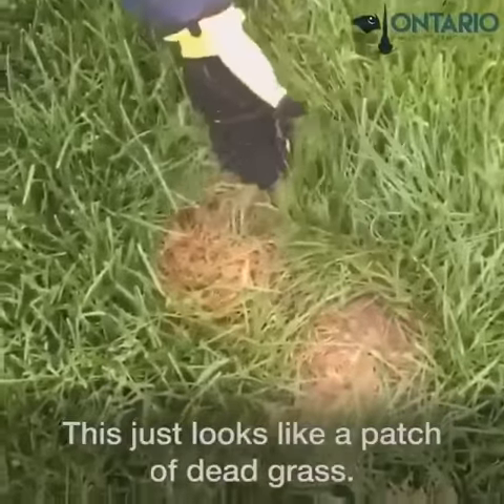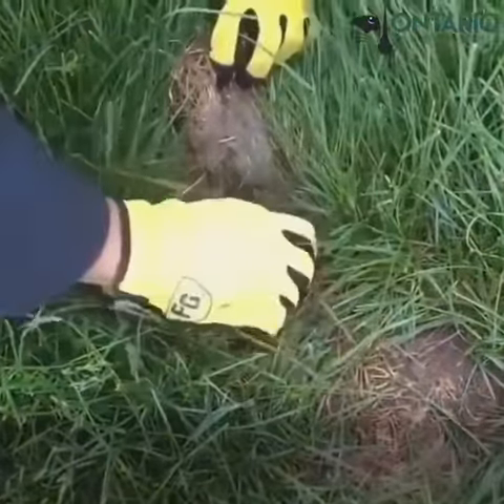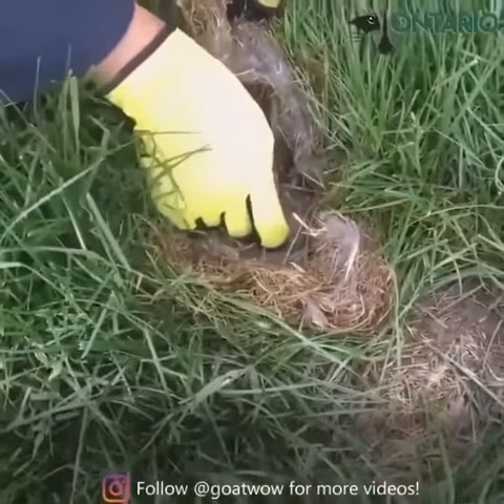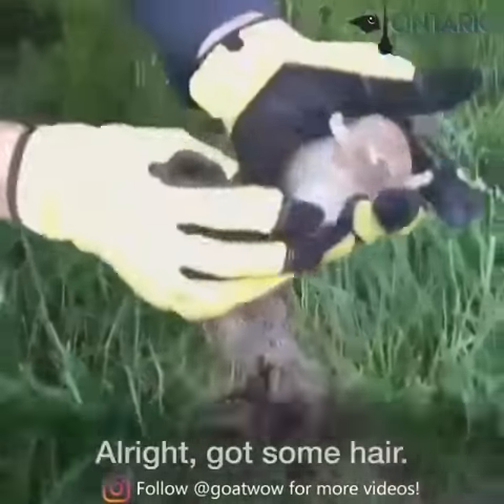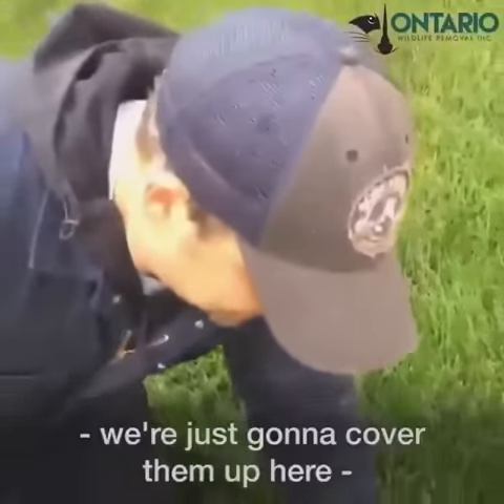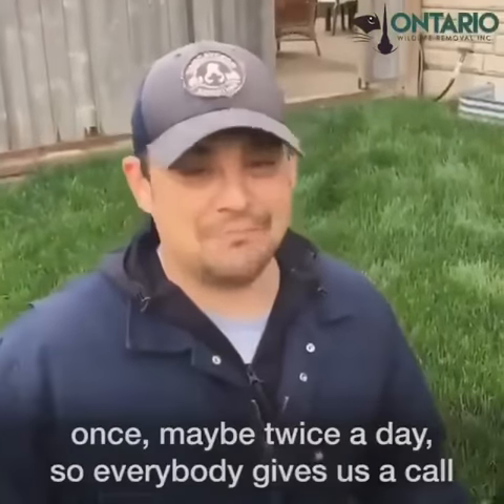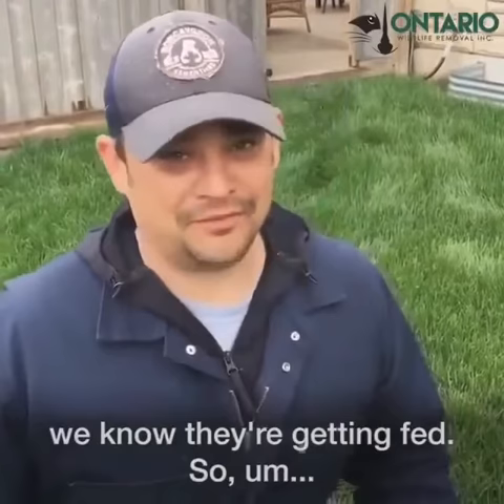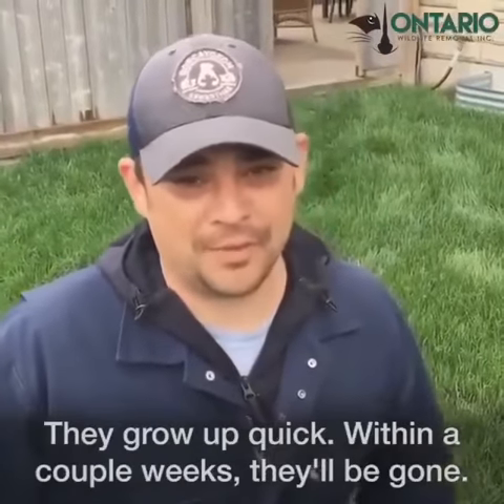Before you cut the grass, check for baby rabbits 🐇